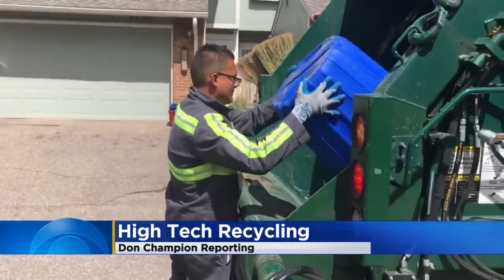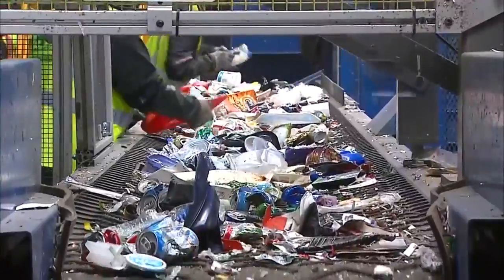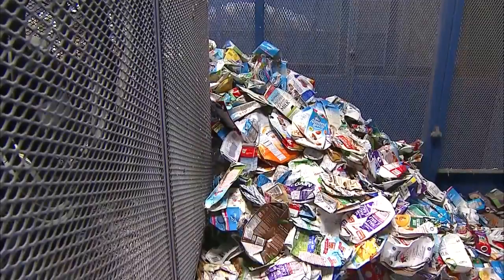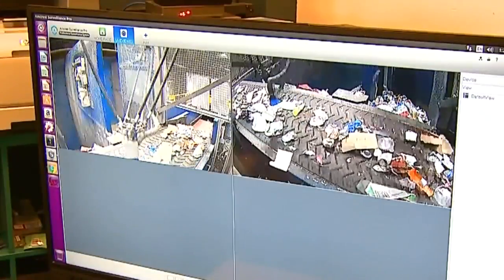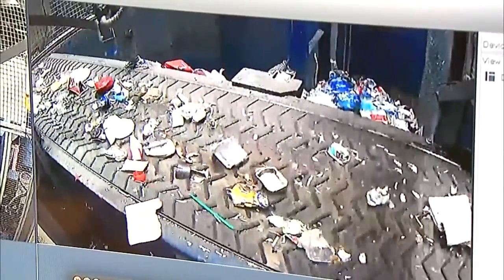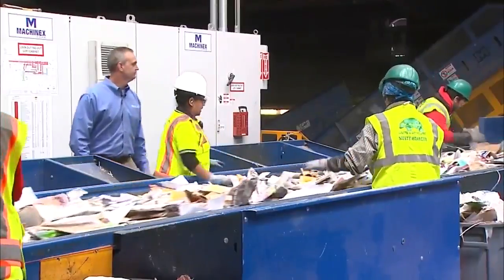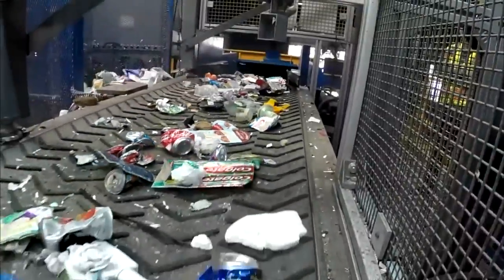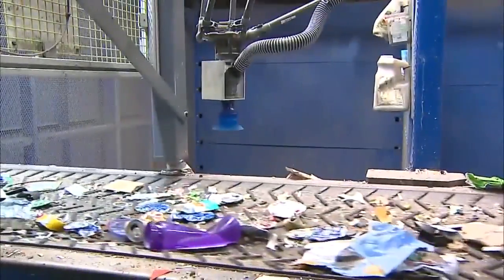Denver Recycling Center Testing Robotic Sorter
The Alpine Recycling Center in Denver is trying a new worker on the line, Don Champion reports (1:54). WCCO 4 News At Noon – May 19, 2017